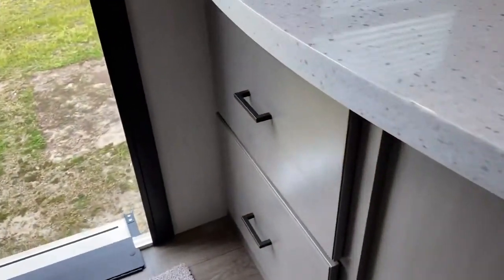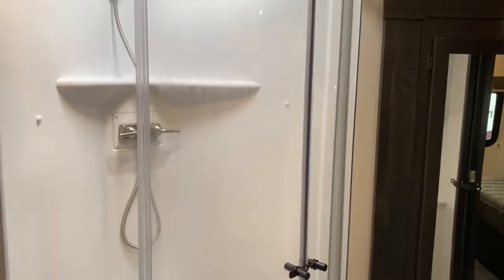2021 Starcraft Telluride 296BHS